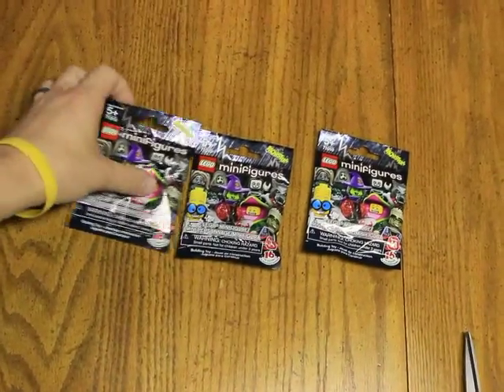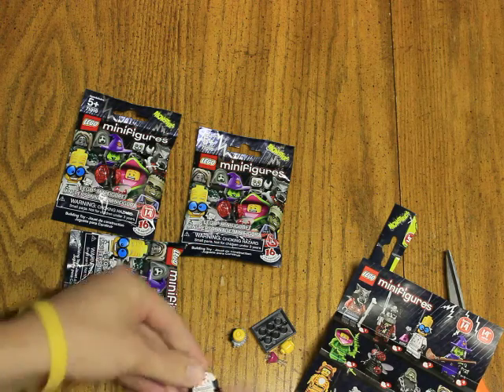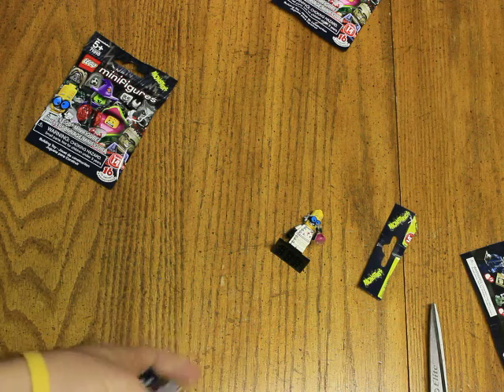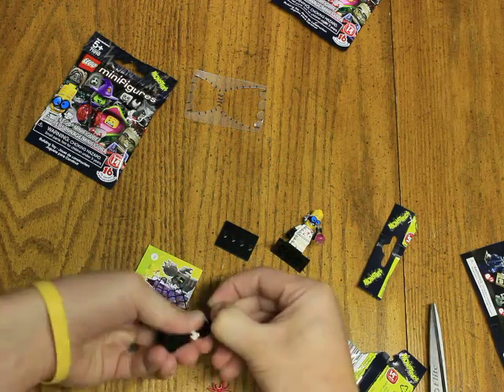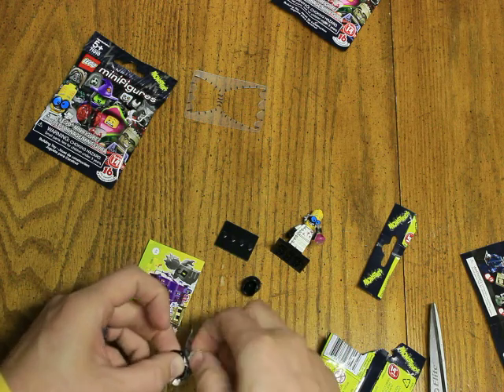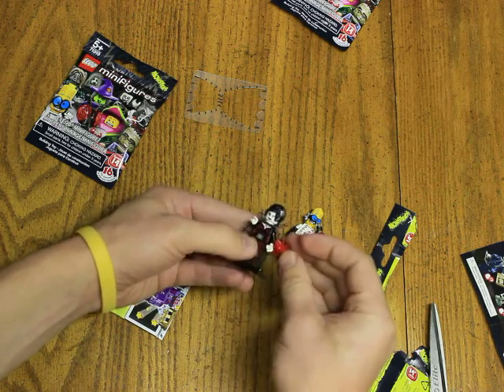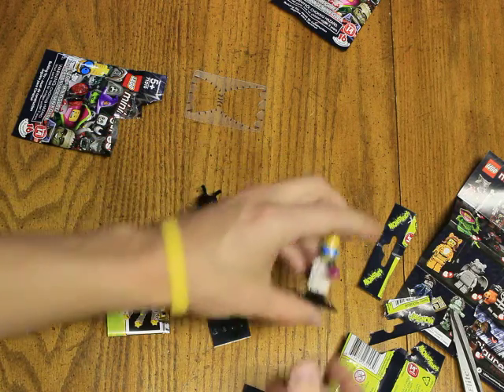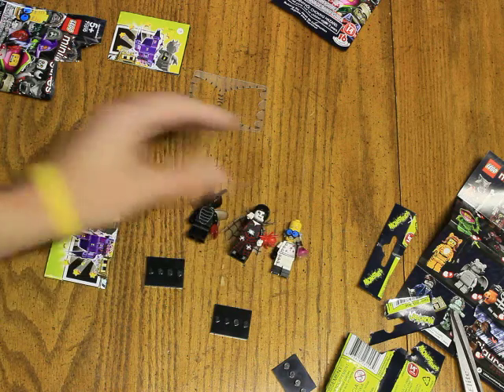LEGO Monster Minifigures Super Secret Mystery Opening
Check out what mysterious Monster Minifigures we will get in this super secret Minifigure opening. Which monsters will we get?